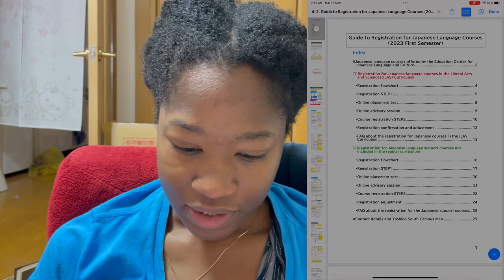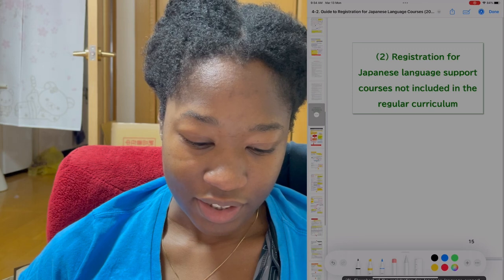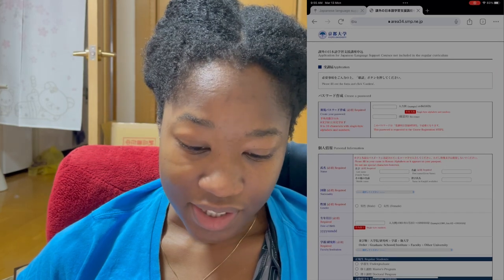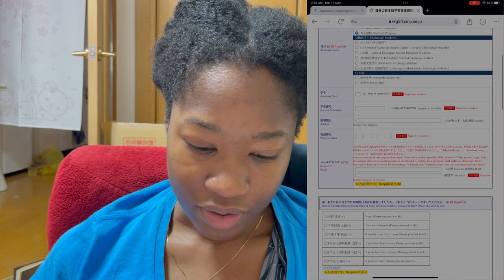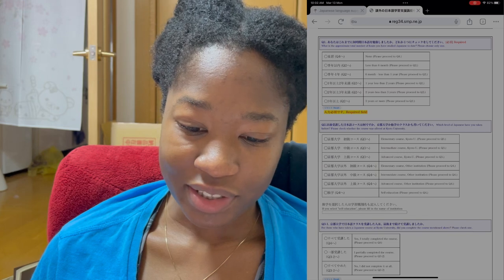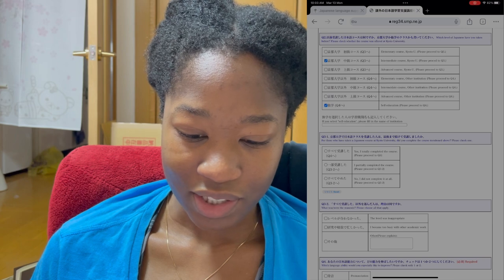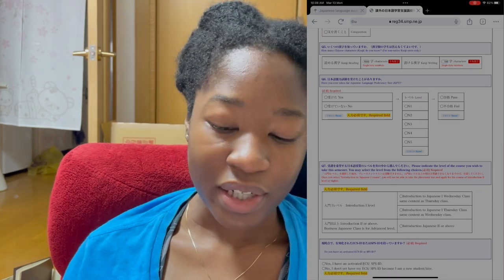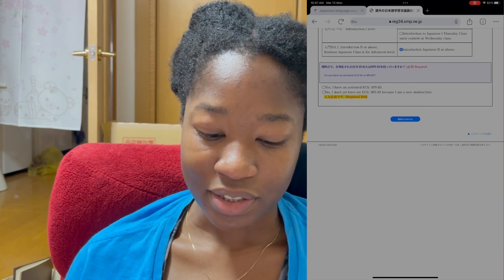Registering for Japanese Classes at my University as a MEXT Student / STEP 1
Registering for Japanese language classes at Kyoto University is a 3 step process that is always very confusing for me to navigate. So in this video I share myself doing Step 1 in hopes of making the process less confusing for future international Kyoto University students.

This step is typically done the second week of March.